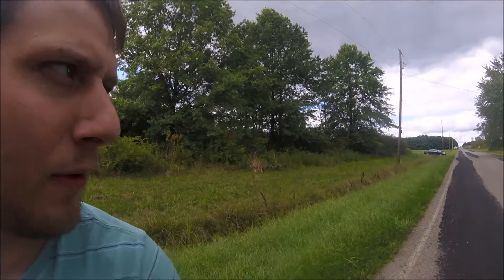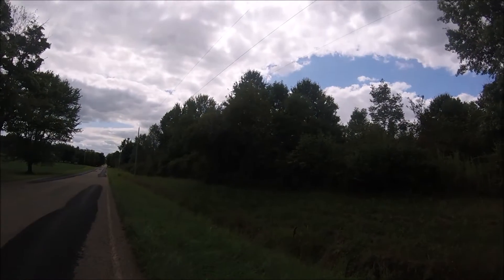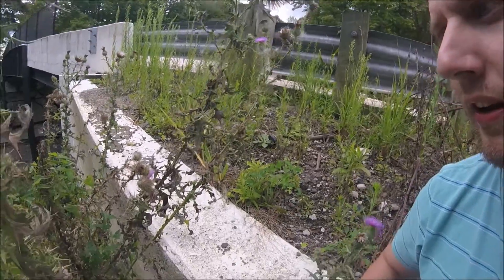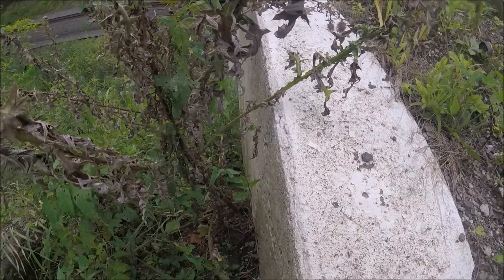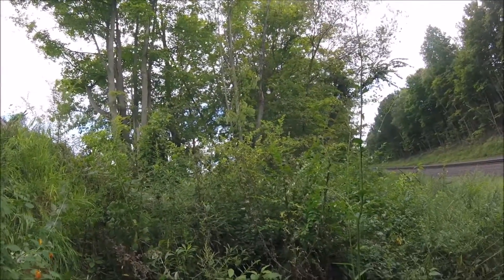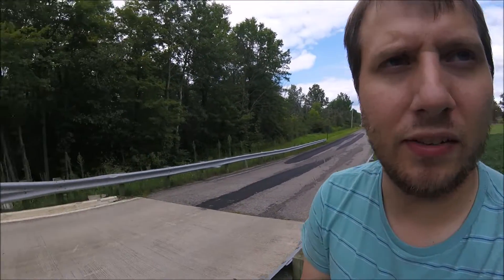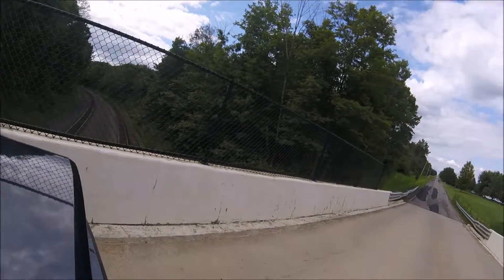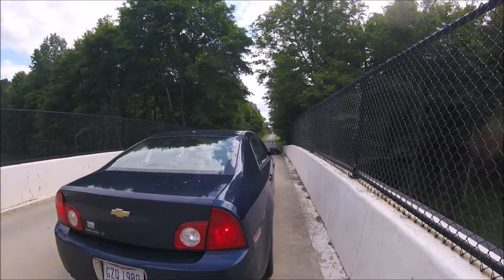2 trains 1 track . . . . . a day in the life of cerebral palsy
Down the road from my home are a pair of railroad tracks that I frequently visit.  Last Saturday after work, I decided to park down by the tracks and go down and wait for a train.  Typically I ride my bike to get to the railroad tracks, but it was slightly quicker to park my car and walk over there.  I ended up seeing 3 trains last Saturday when I went over there.  Since I drove my car and parked I went down to the tracks on wrong side.  It was this with thorns and foliage and more challenging than the other side that I typically climb down.  Enjoy the video!